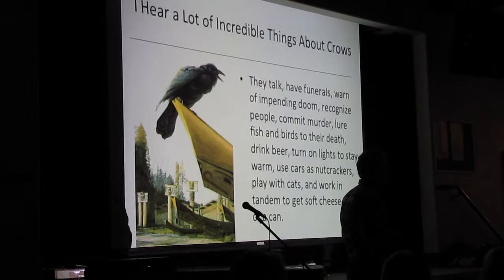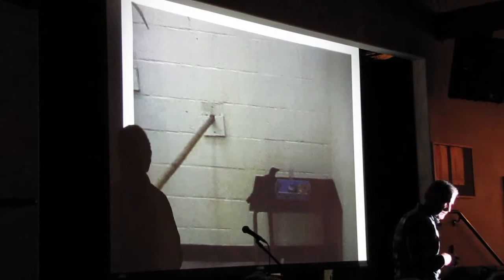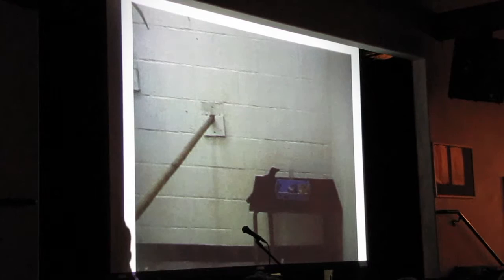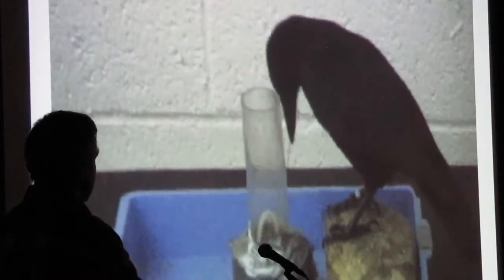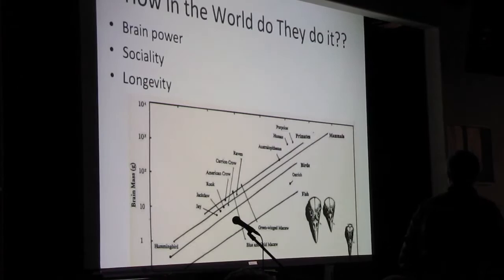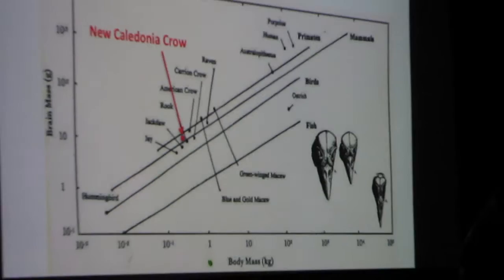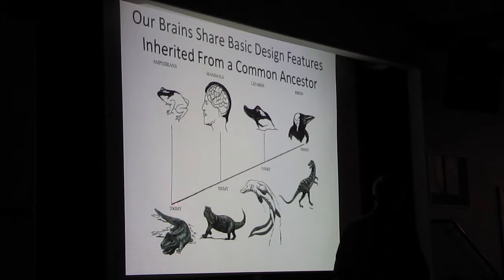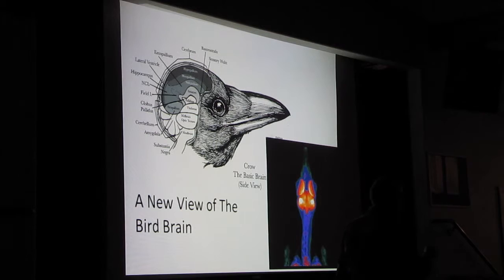2016-3 Gifts of the Crow, Part 1: Intro; Brain Power, Sociality, Longevity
Researcher, professor, and author John Marzluff brings to Highland Wonders his extraordinary research on the intelligence and startling abilities of corvids—crows, ravens, and jays. With amazing stories of these brilliant birds, Dr. Marzluff shines a light on their fascinating characteristics and behaviors.